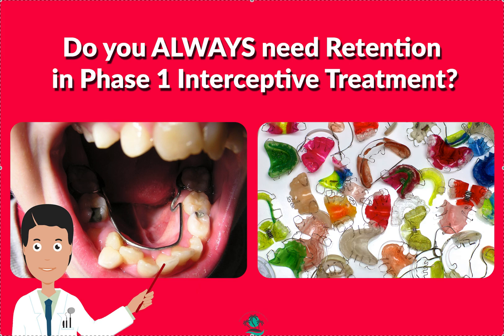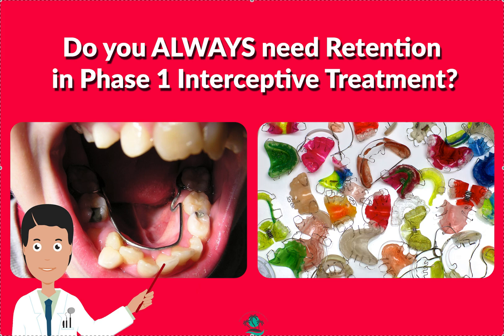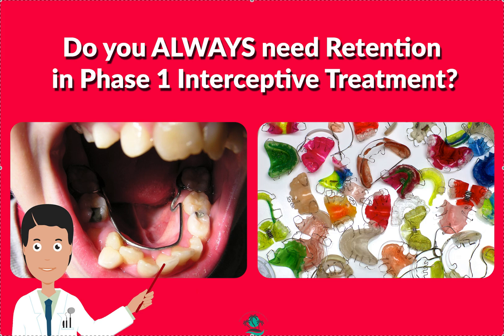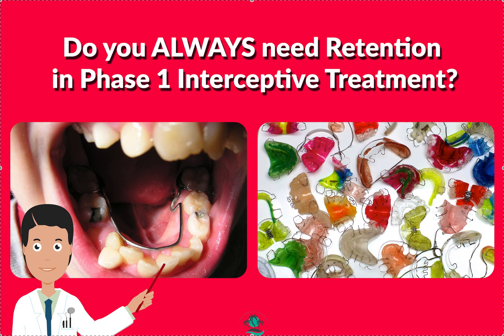Do you ALWAYS need retention for Phase 1 Interceptive Treatment?